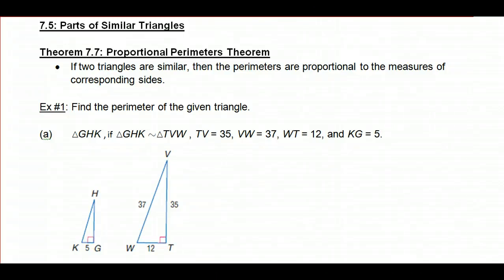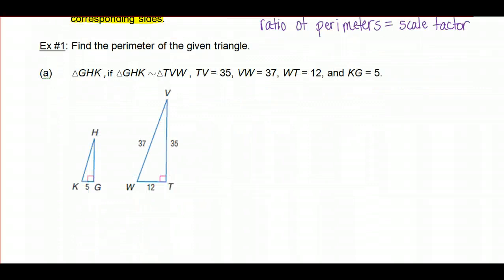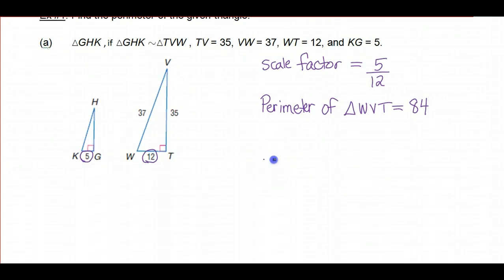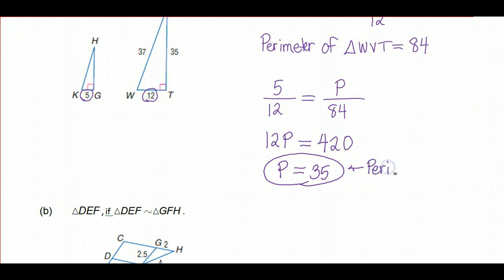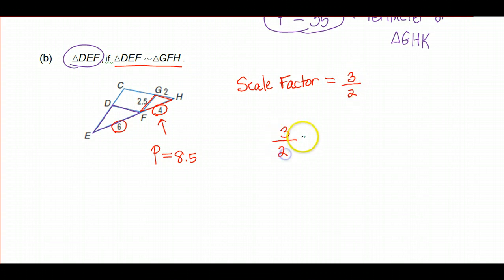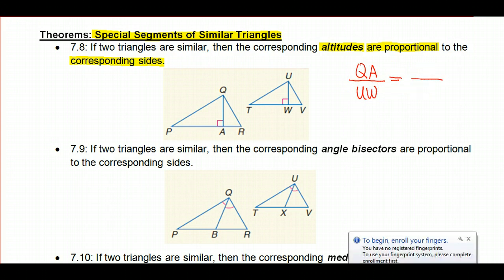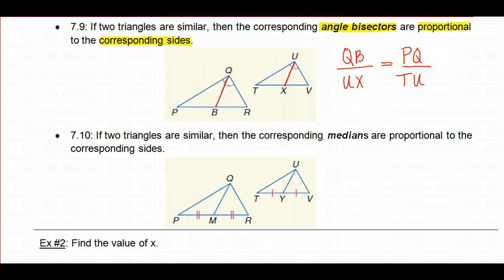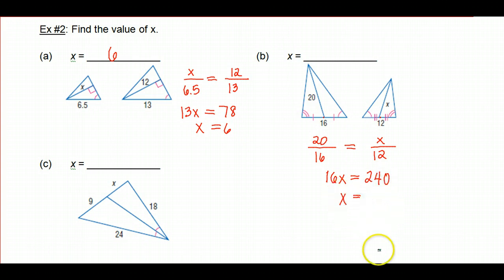Geometry Honors Lesson 7.5